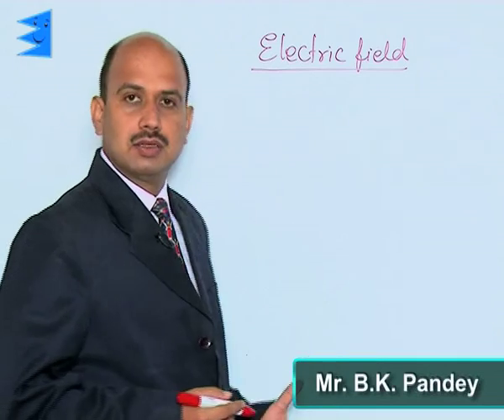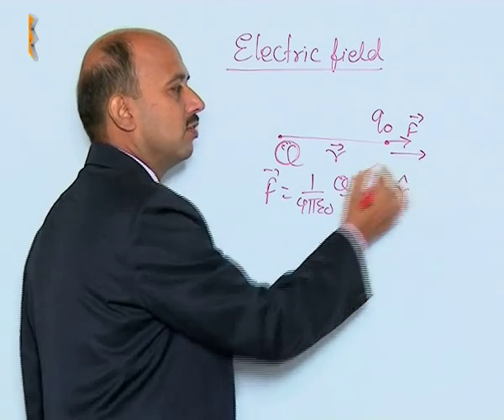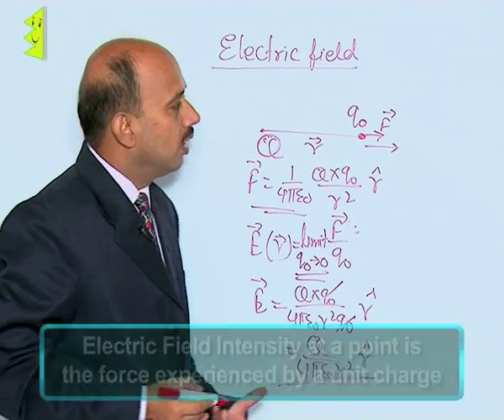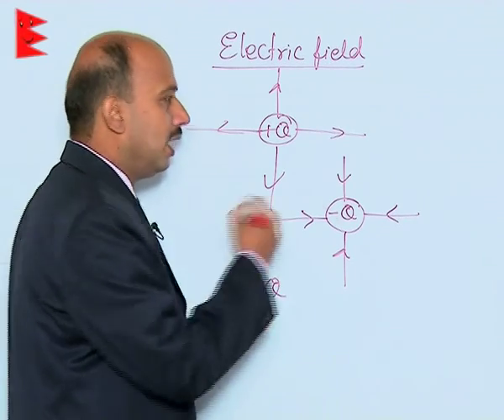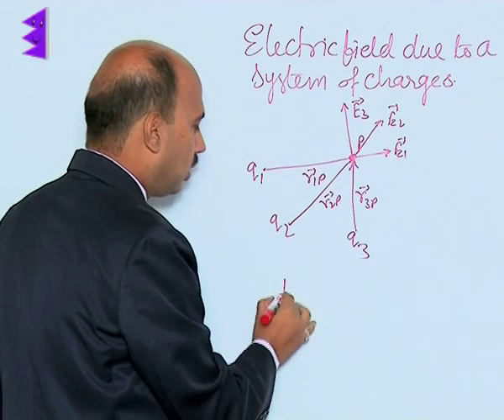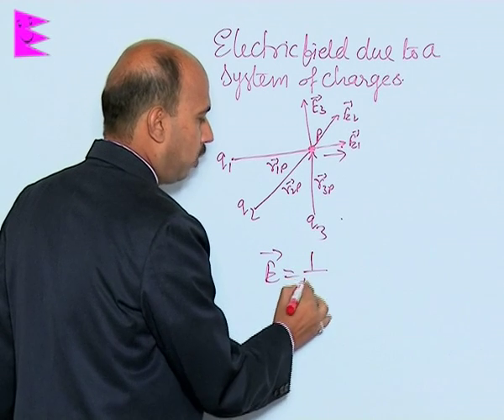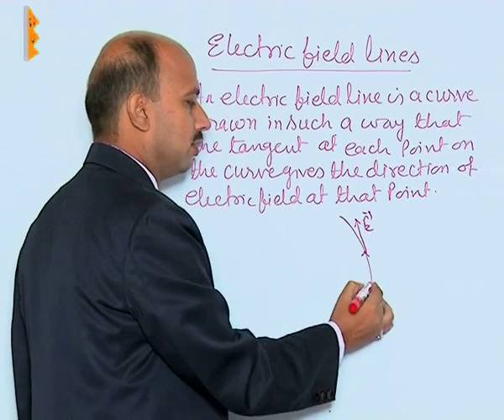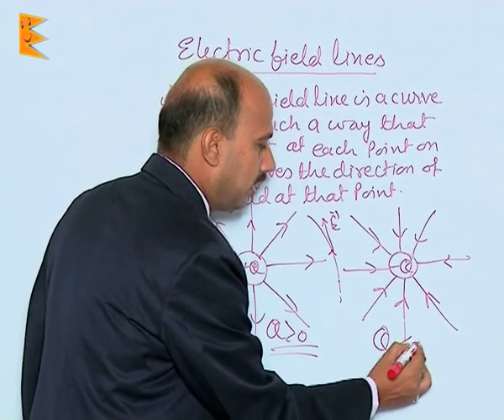CBSE Class 12 Physics Electric Charge & Fields Electric Field |Extraminds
Topic: Electric Field
Extraminds